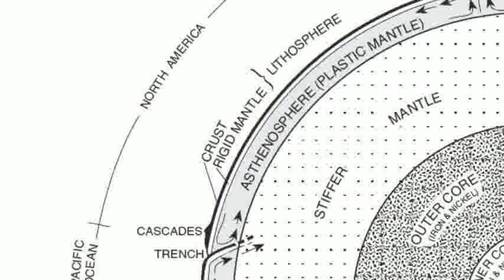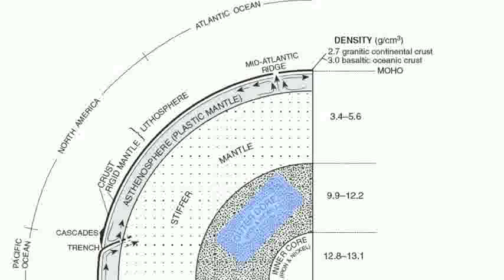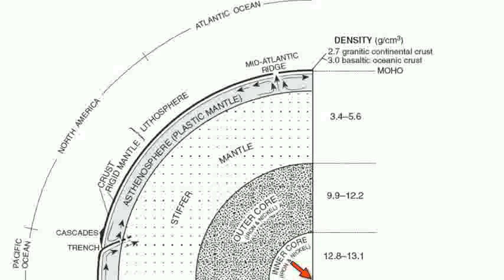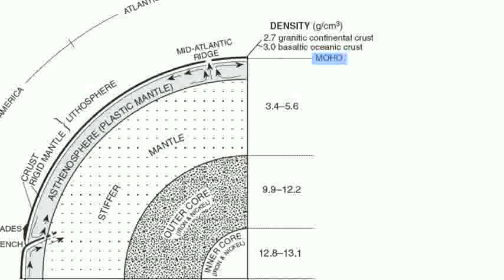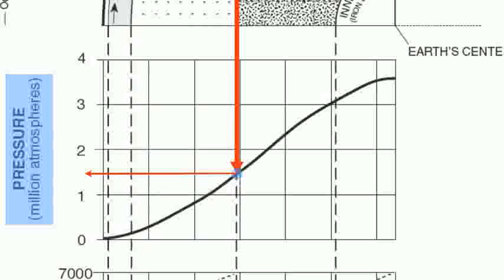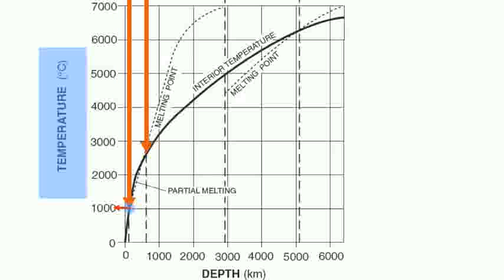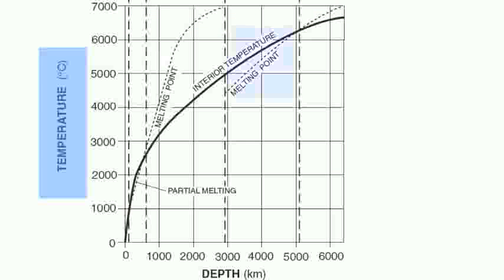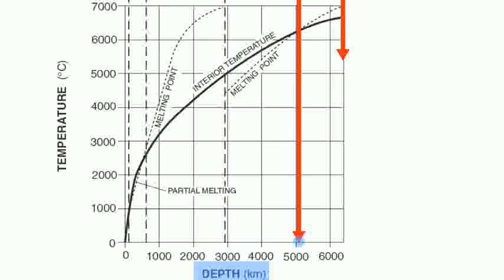Reference Table page 10 Inferred Properties of Earth's Interior.mov